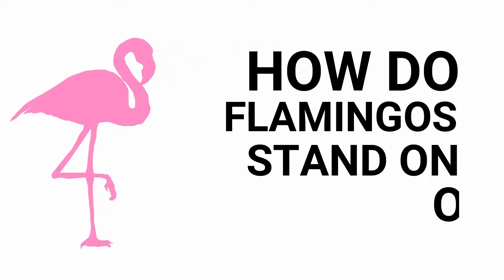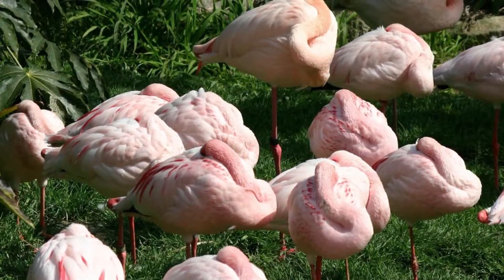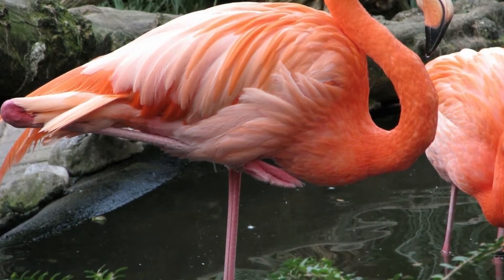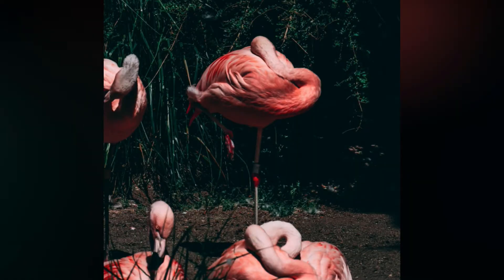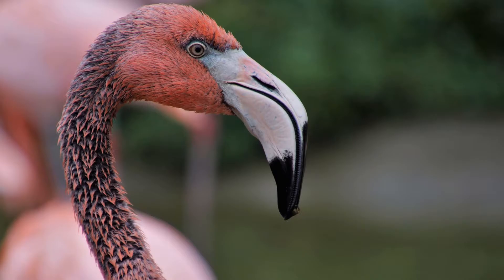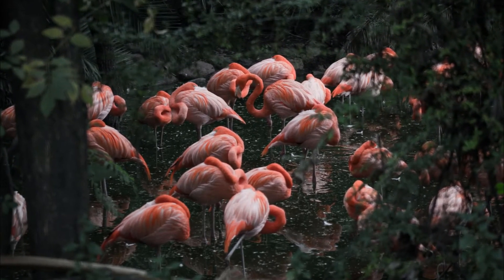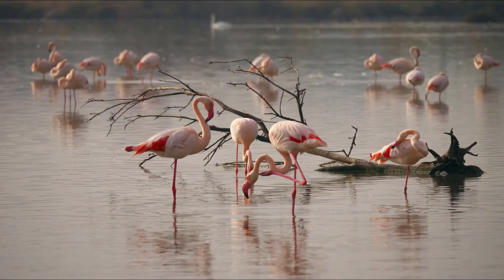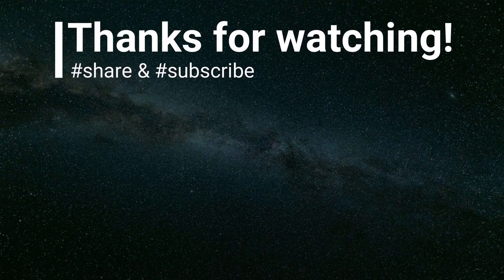How Do Flamingos Stand on One Leg?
How Do Flamingos Stand on One Leg? Even When They’re Sleeping? Flamingos are striking not only for their brilliant pink plumes, but for how they often stand on a single slender leg, even when asleep.